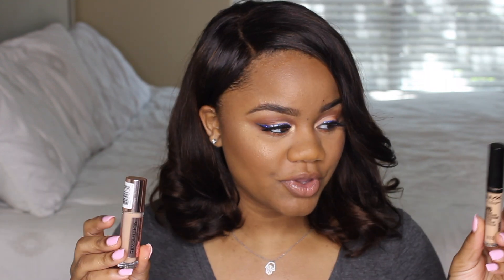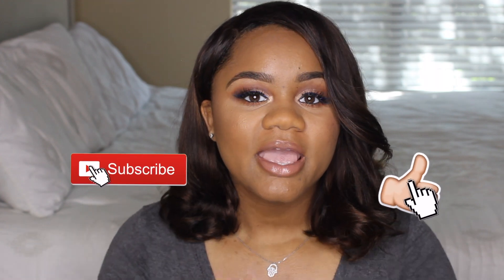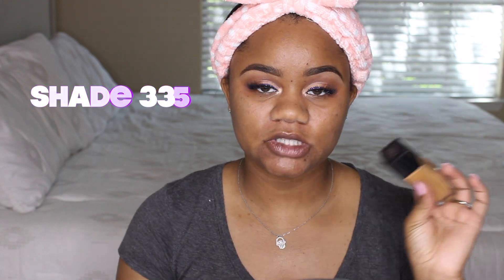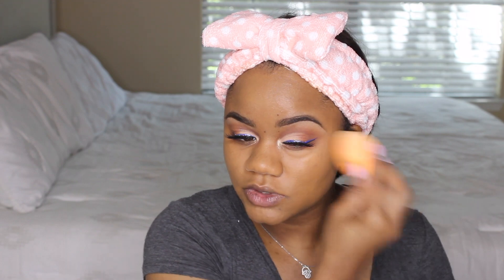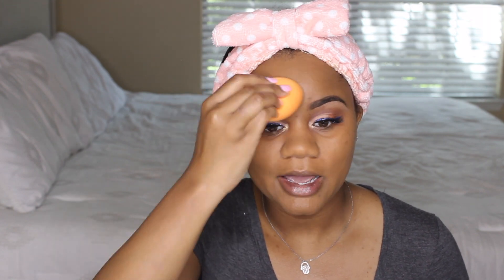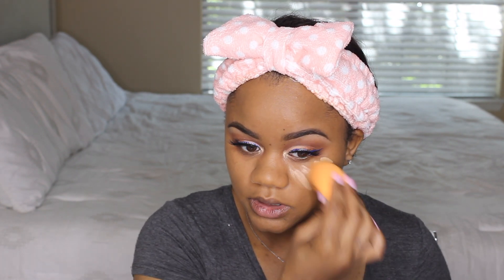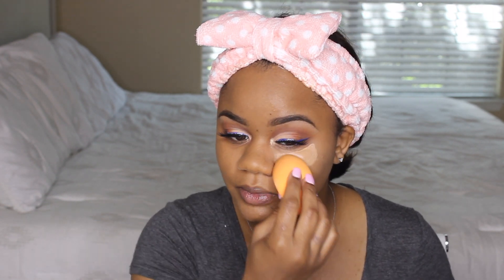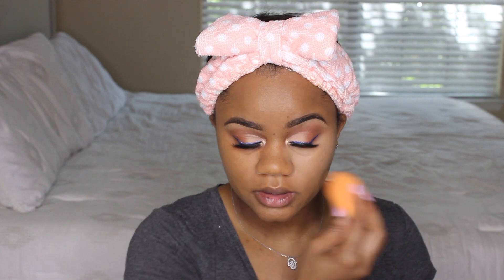Battle of the BEST DRUG store concealer!!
Hello everyone!

In today's video I'm comparing two most talked about concealers (well that I've heard a lot about).
 What are some drug store concealers you LOVE!

LET ME KNOW DOWN IN THE COMMENT SECTION!

W A T C H   M Y    L A T E S T   V I D E O S